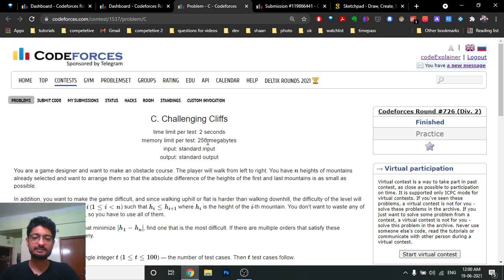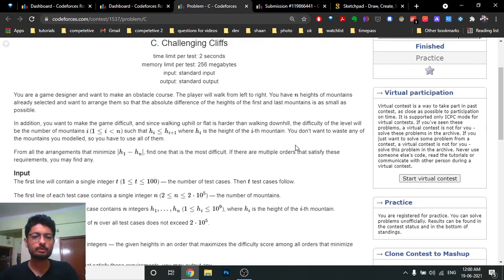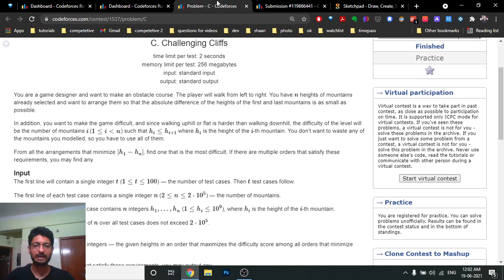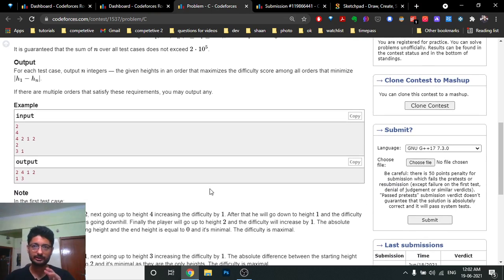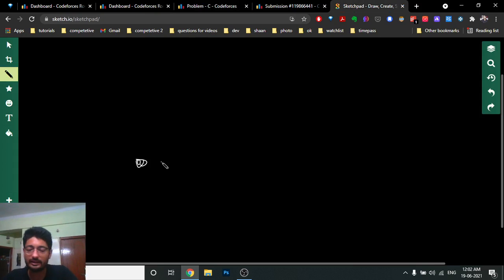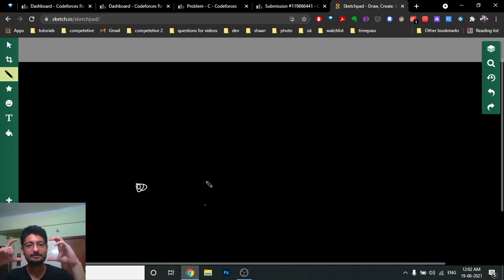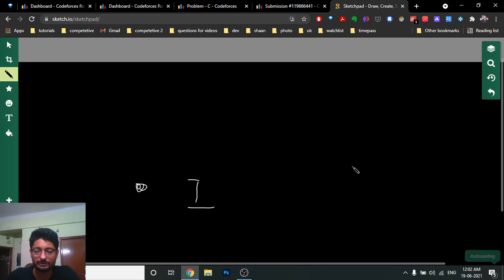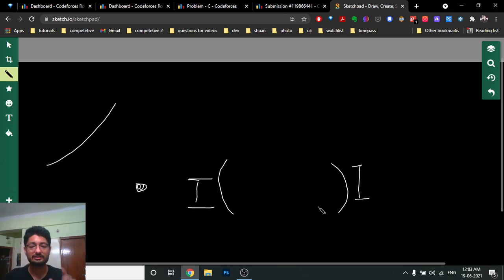C. Challenging Cliffs | Codeforces Round #726 | GREEDY | CODE EXPLAINER